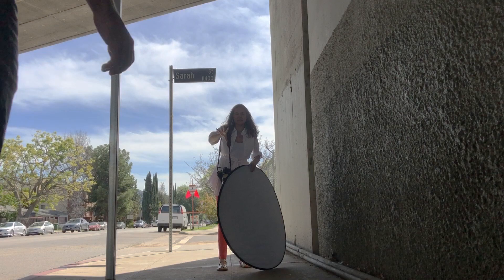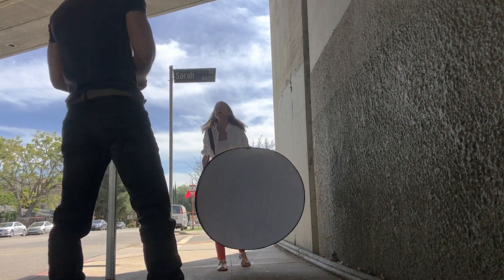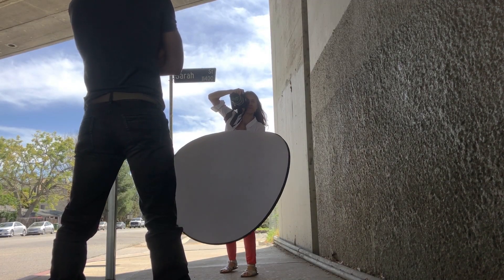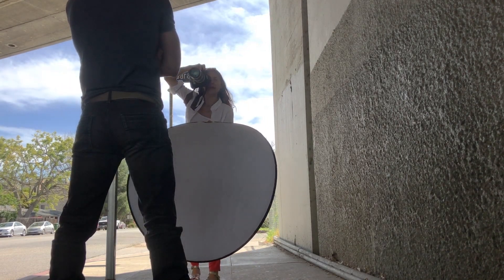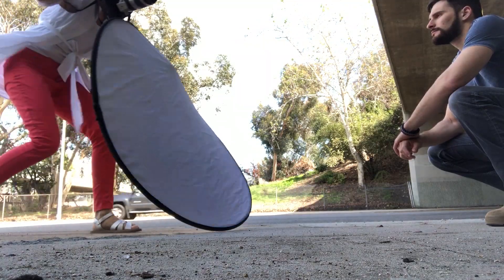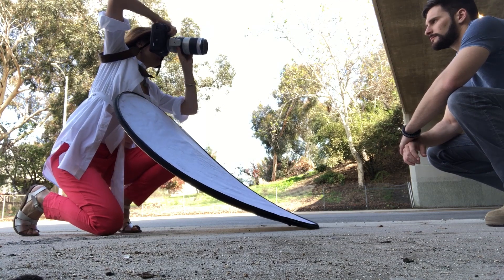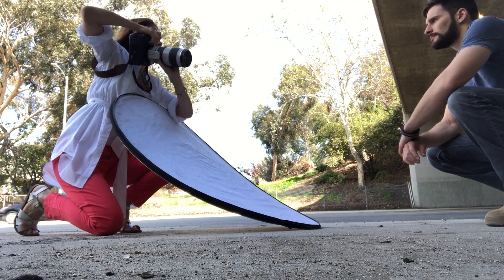BTS With Denice Duff Quick Portrait Photography Tips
The amazing Denice Duff is BACK with another quick video. This time, she shares one of her favorite (and least expected) locations to shoot- a freeway underpass. Try it out sometime (just try to watch out for the buskers)!